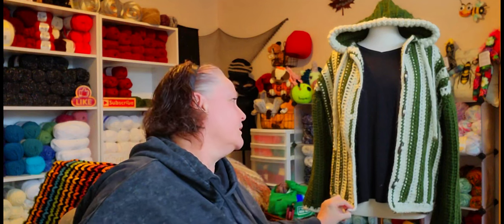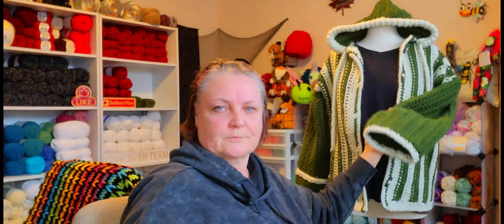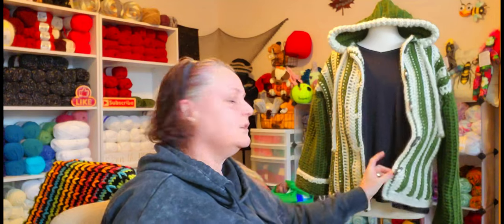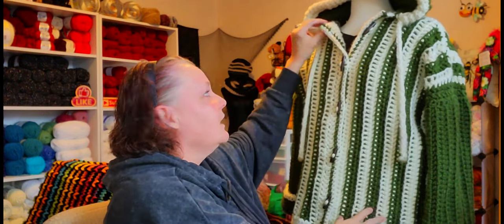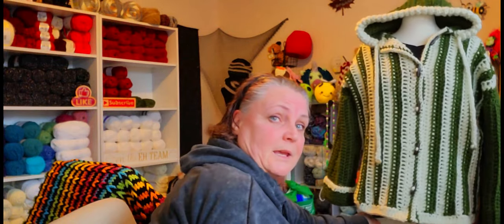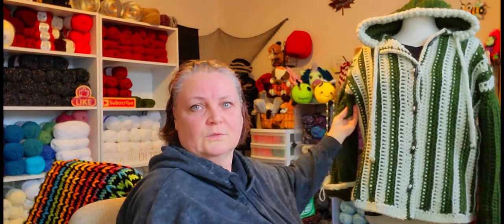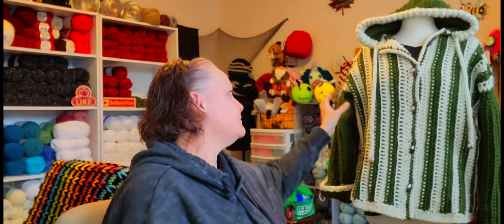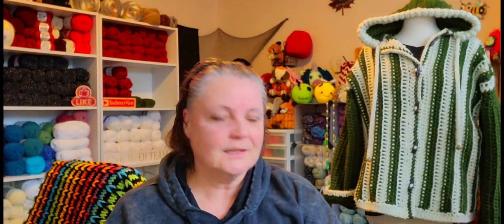Finally Finished the Easy Hooded Sweater from My Precious Yarnery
Etsy Shop~
My Spirit Raven Etsy Shop
Charlene's Etsy Shop

                                           Sandy Hinchliffe
                                           Nanaimo, BC
                                              V9R 6X6
14X14 Pillow Forms Canada
14X14 Pillow Forms U.S :